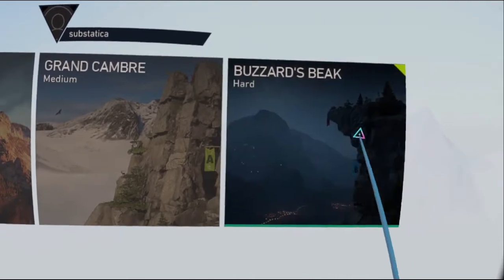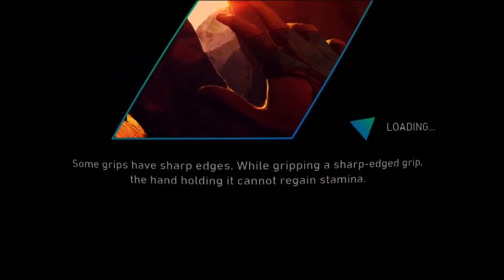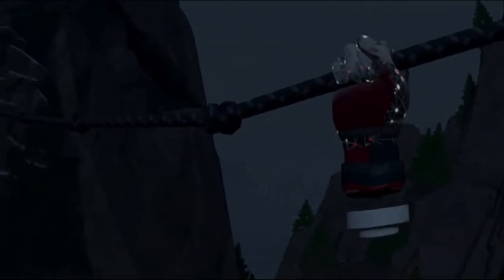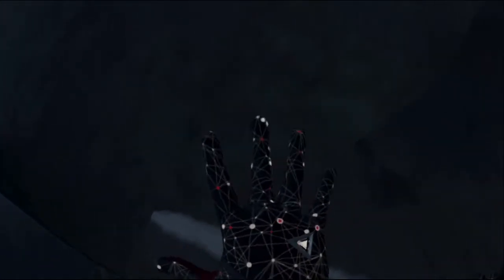The Climb 2 - Buzzard's Beak (Hard), Alps, Professional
The Climb 2, Buzzard's Beak (Hard), Alps, Professional on an Oculus Quest 2.

00:00 - Intro
01:40 - Buzzard's Beak (Hard), Alps, Professional
10:06 - Checkpoint A
16:20 - Checkpoint B
25:51 - Checkpoint C